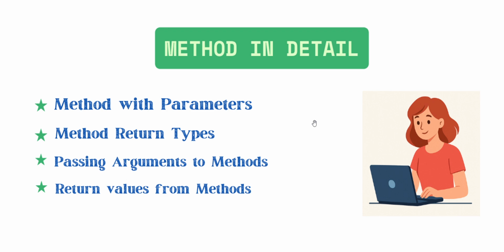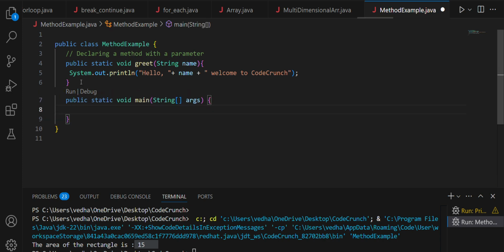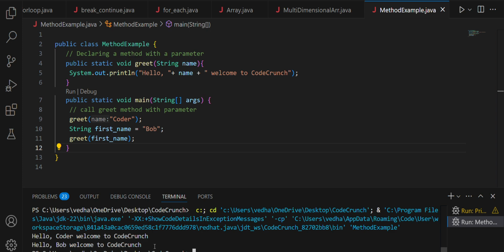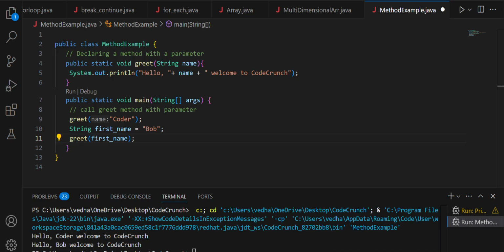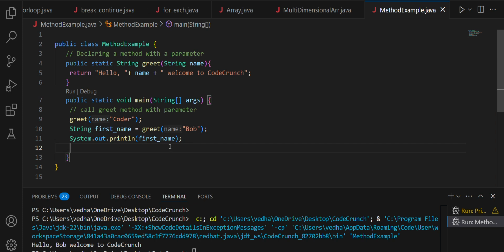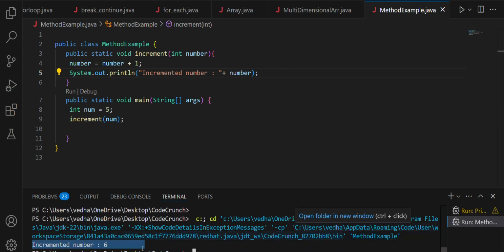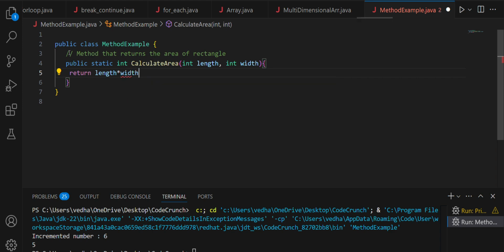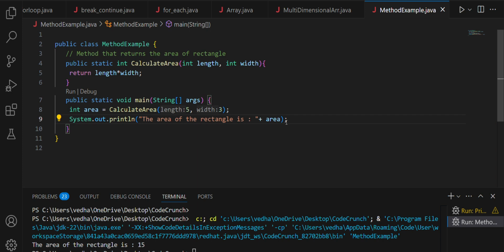Understanding Method in detail in Java | Java for Beginners | CodeCrunch